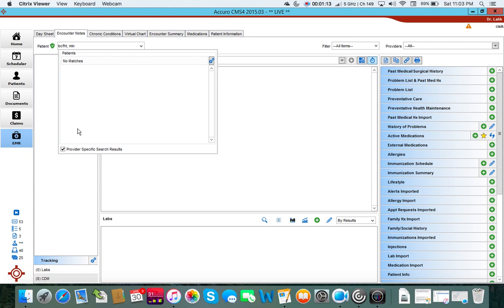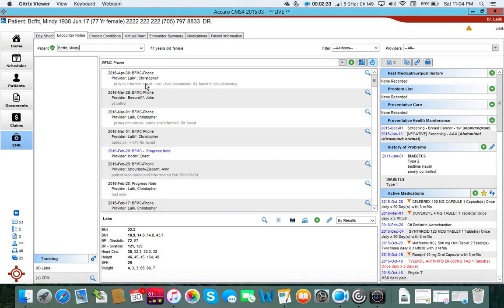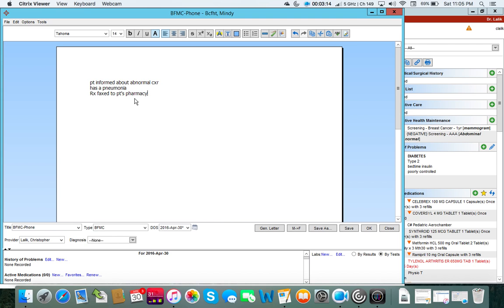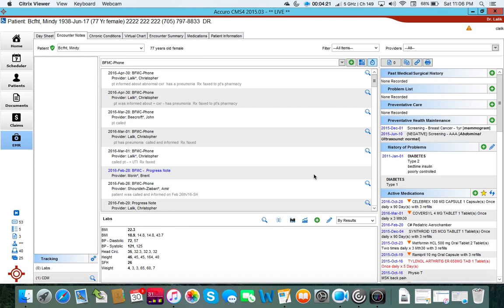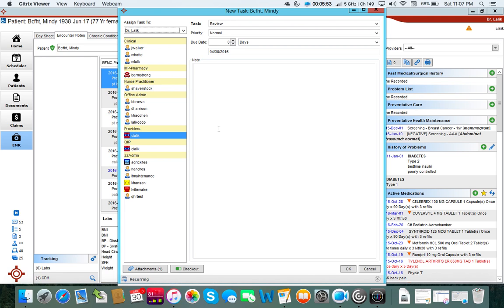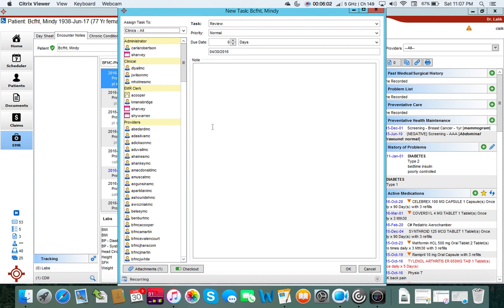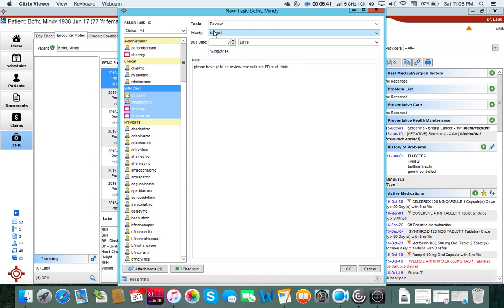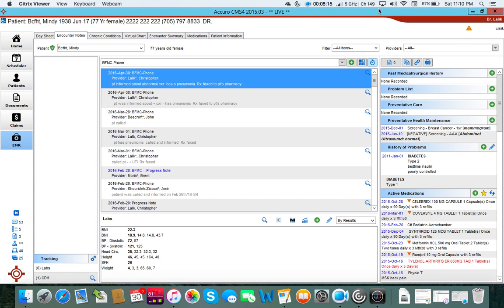Video 4 Tasking EMR Clerk Urgent and Non urgent results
Dealing with Urgent results and how to document our actions in chart so they are visible in clinic environment. Dealing with non-Urgent abnormal results and tasking EMR clerk.  Tasking hot key buttons for Clinic, BCFHT and Mental Health IHP's.